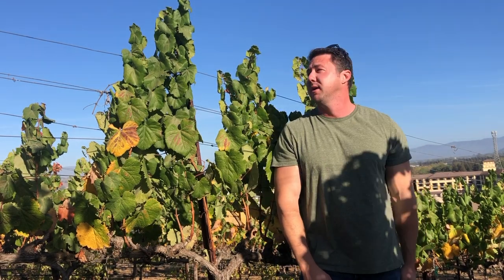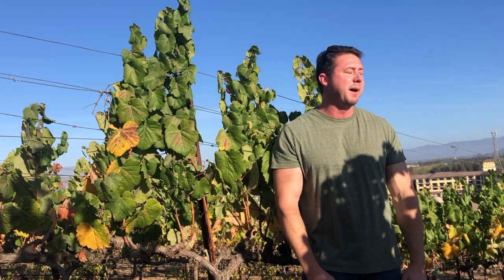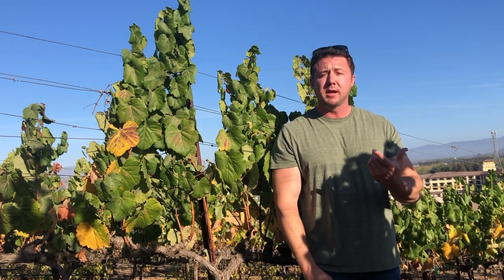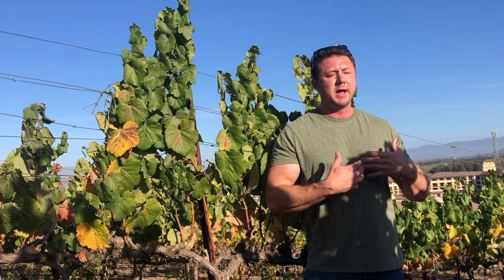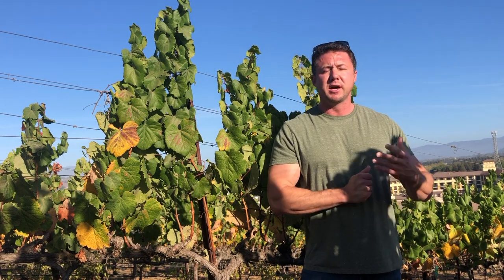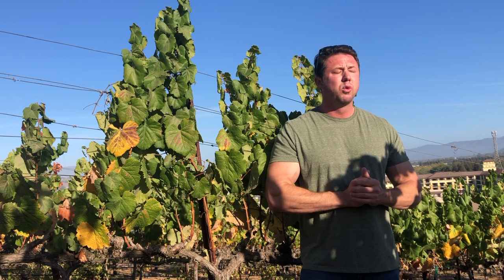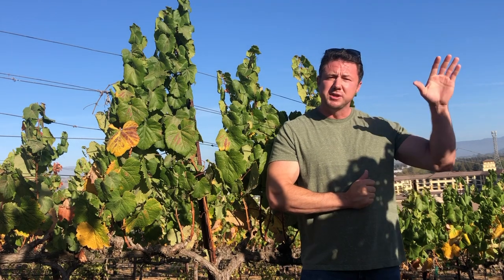How to get your Level 1 Sommelier - Passing the Level 1 Sommelier Exam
I have gotten plenty of inquiry about how to pass the level one exam and what one needs to know going into the introductory course. In this video I give you a few tips for success and my opinion on what to be prepared for.